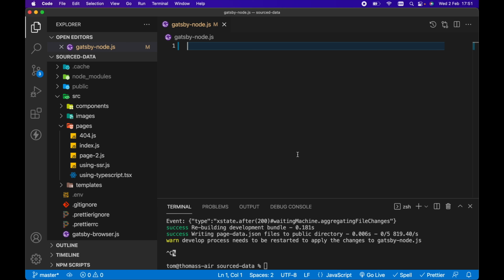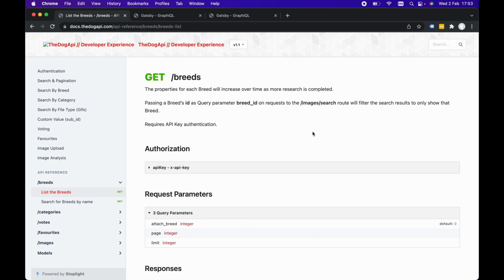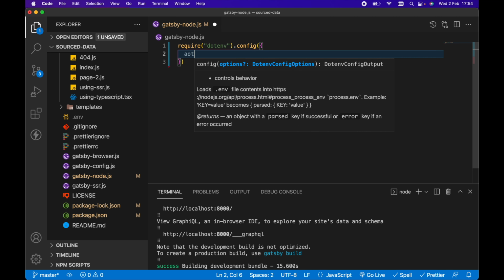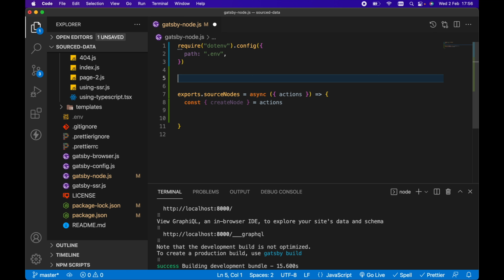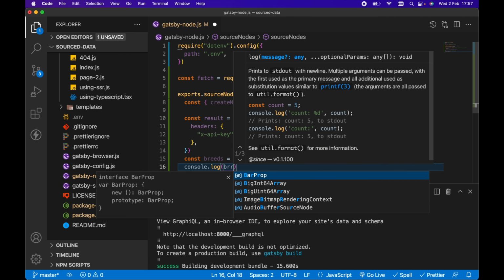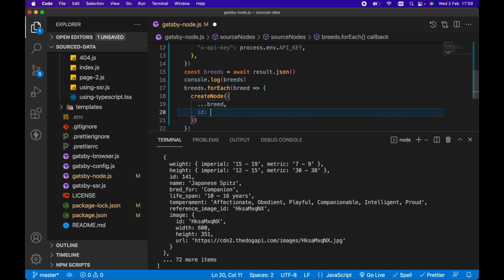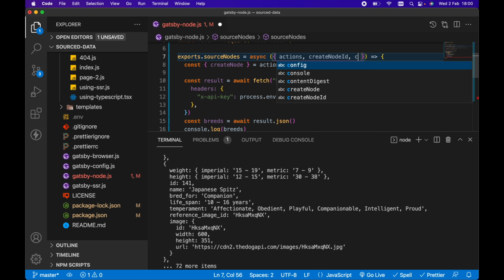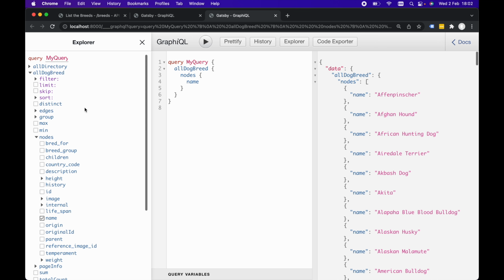Gatsby JS - WHY AREN'T YOU SOURCING YOUR OWN DATA?! (no source plugin required!)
🎓 Source your own data from an API using Gatsby sourceNodes and map to graphql queries using createNode within gatsby-node, without the need for gatsby source plugins!

Get ANY Gatsby JS course for only $5! (Limited coupons available):
Gatsby & Contentful:

Save $49 on the zero to hero 4 course Gatsby + styled components bundle, now only $27! (limited coupons available):